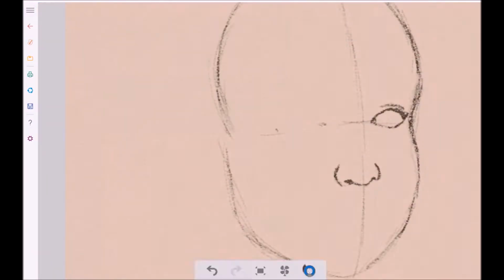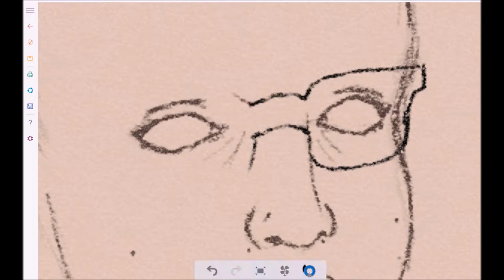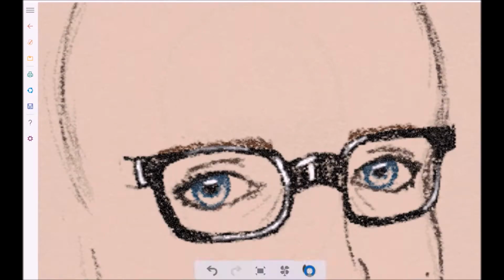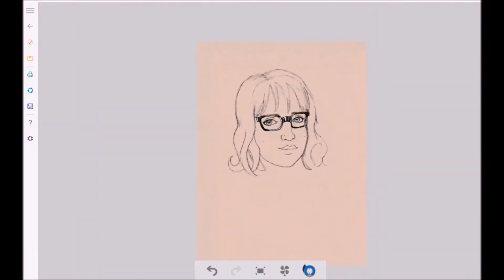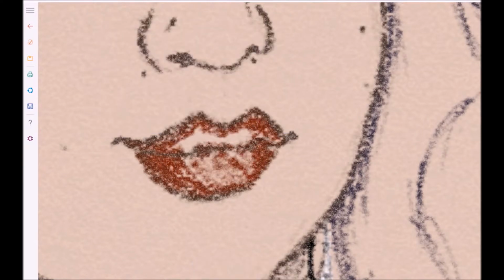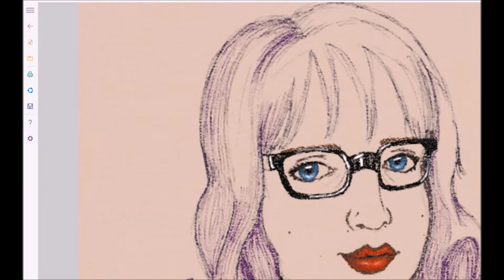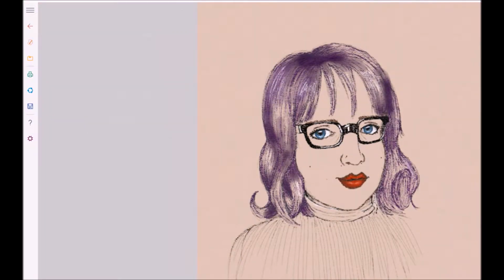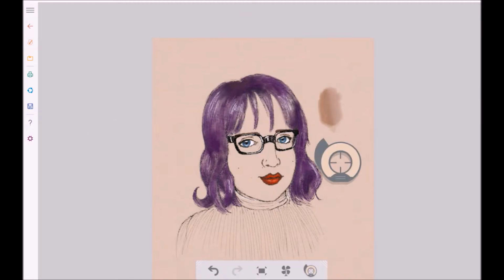If At First You Don't Succeed...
...try try again. So I didn't talk about this in the video, but I actually took my second drawing into Krita to tweak some of the features that didn't look QUITE right. What do you think? Do you like my new icon? I do!